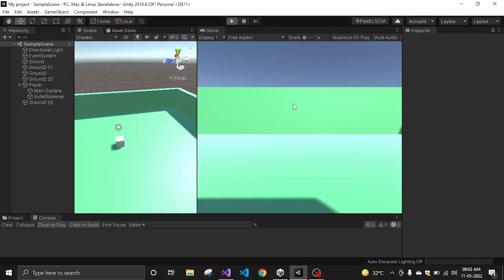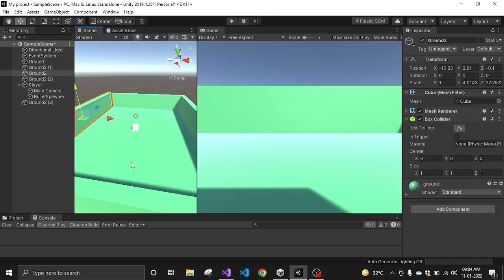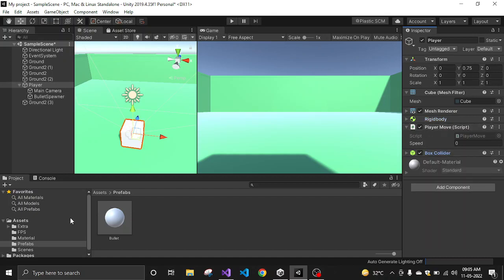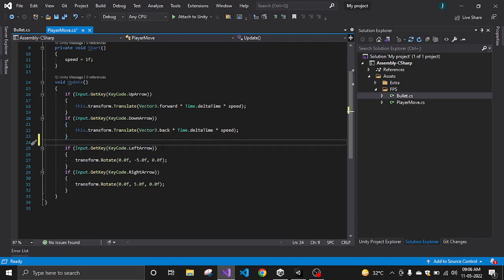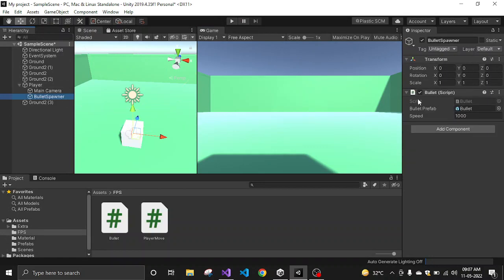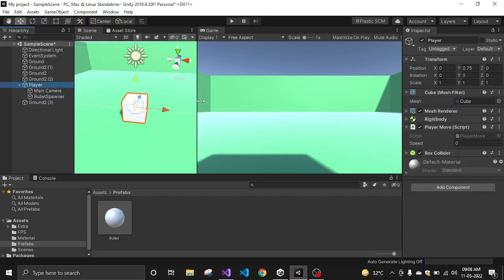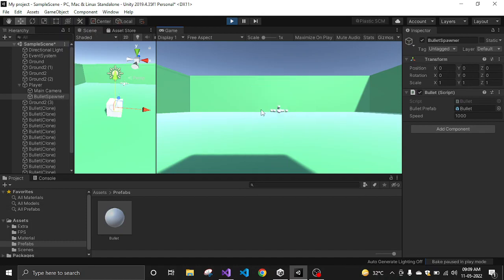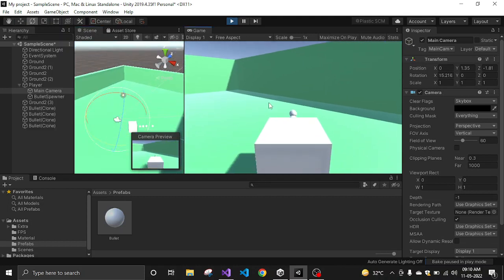How to make FPS Shooting Bullets Effect Unity 3d/2d | Easy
This video shows you how to move player front and back, rotate player left and right and Shoot in FPS mode at the same time in Unity.